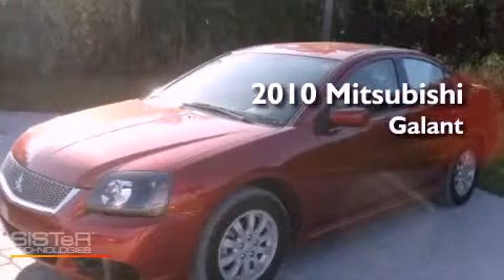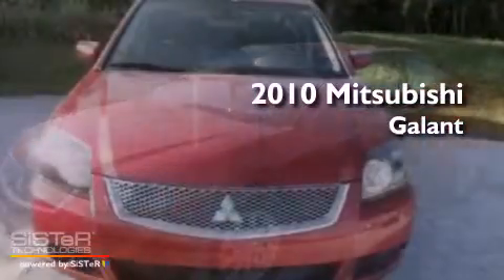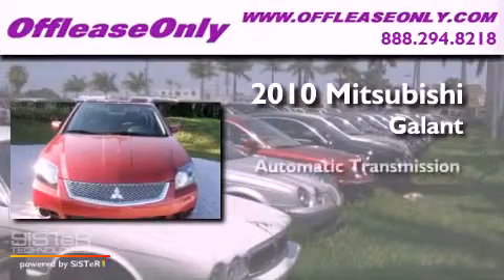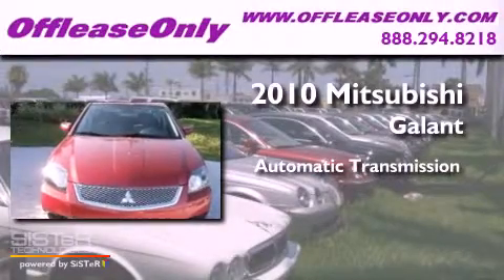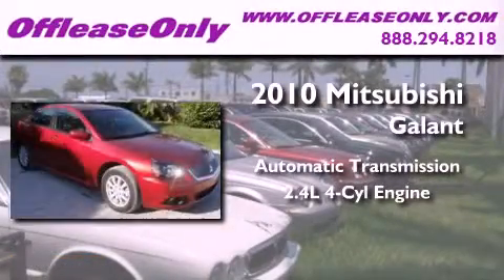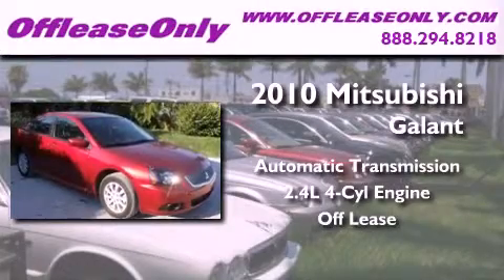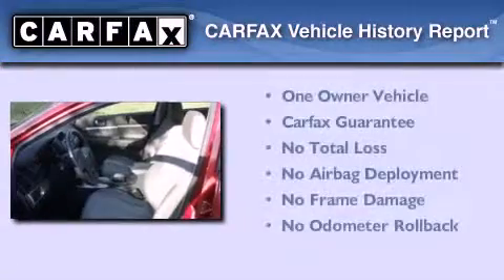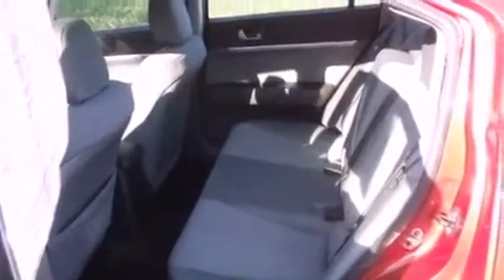2010 Mitsubishi Galant West Palm Beach FL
Year : 2010

 Make : Mitsubishi

 Model : Galant

 Engine : Gas I4 2.4L/145

 Trans . : Automatic

 Exterior : Rave Red Pearl

 Miles : 40,774

 Interior : Medium Gray

 Stock : 33694

 Offleaseonly.com

 3531 Lake Worth Rd

 2010 Mitsubishi Galant Lake Worth FL